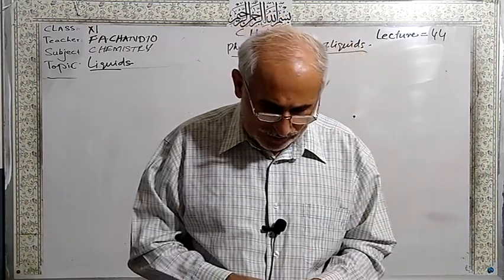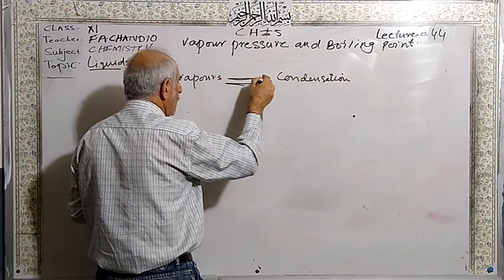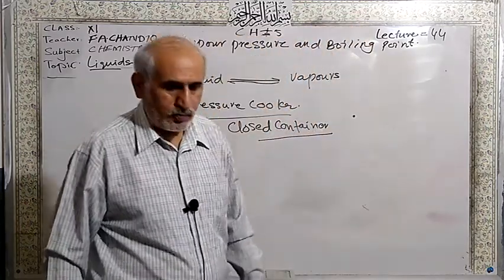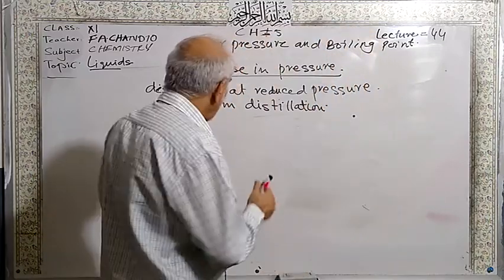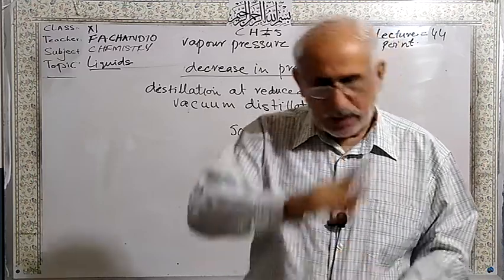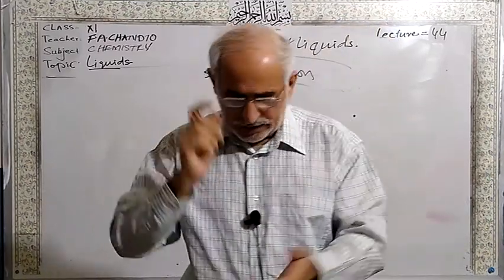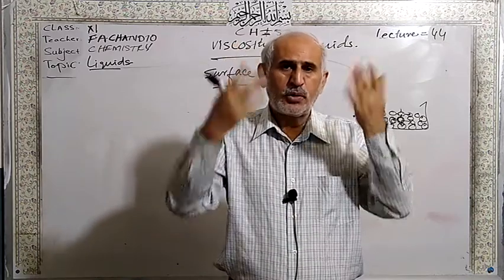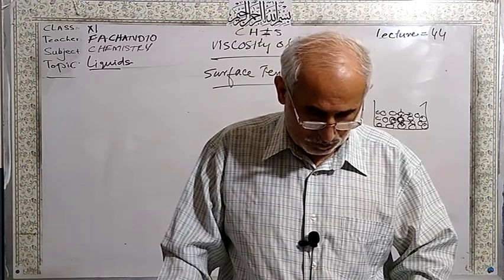Grade 11 Chemistry 44